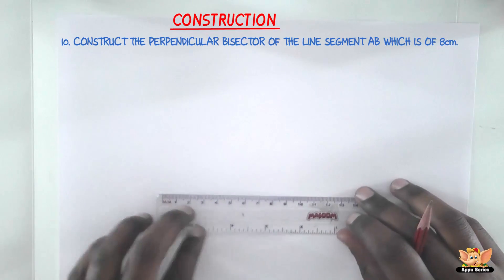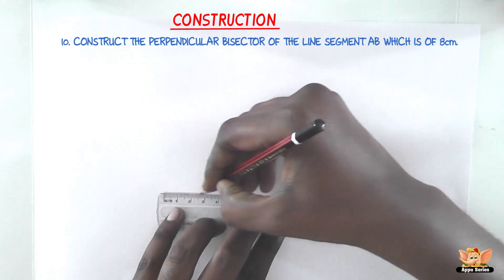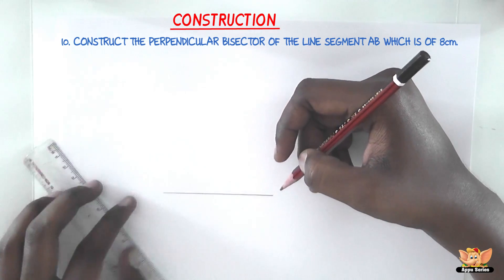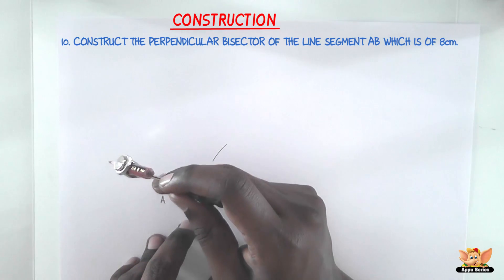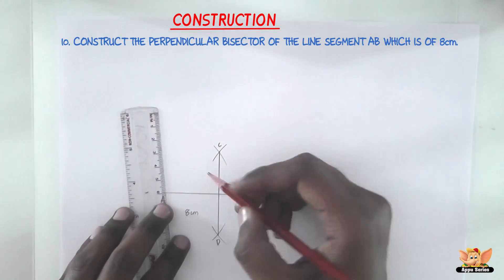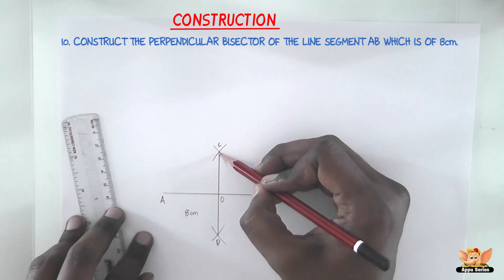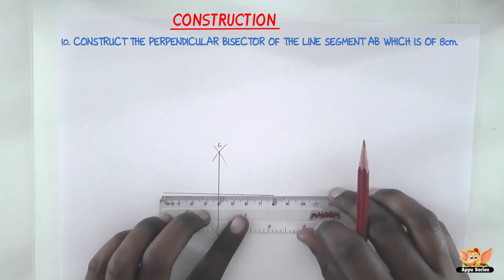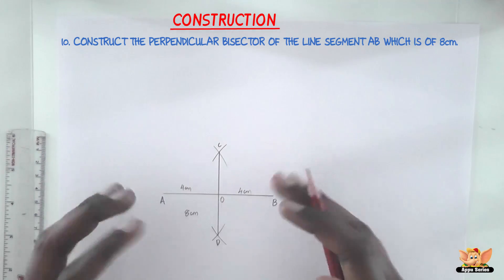How to construct perpendicular bisector of a line segment?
Construct the perpendicular bisector of the line segment AB which is of length 8 cm.

This is one of the most basic and important constructions to know to solve any kind of geometric constructions.